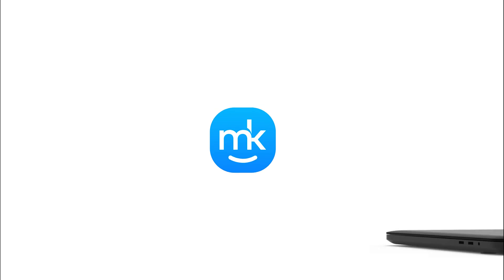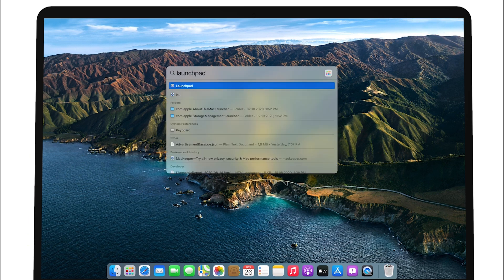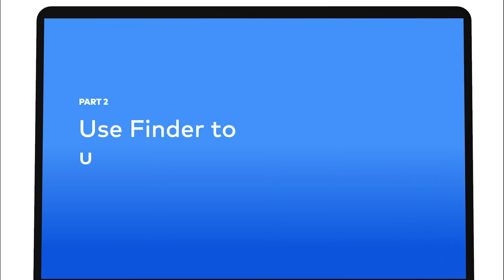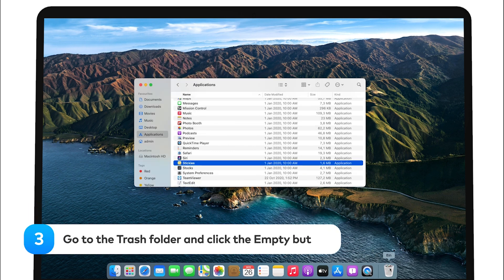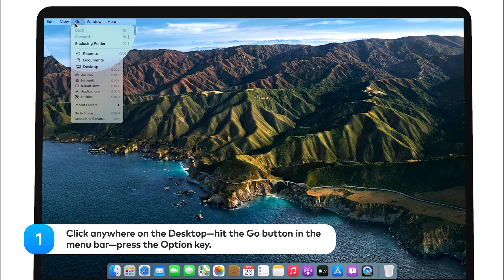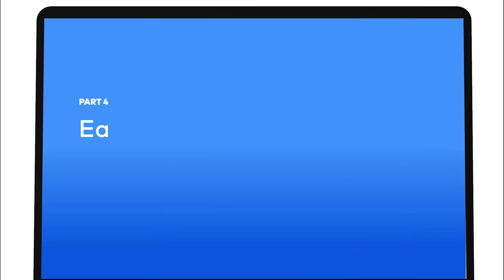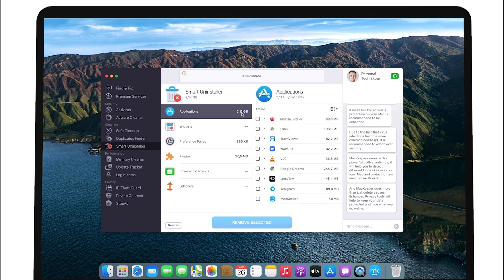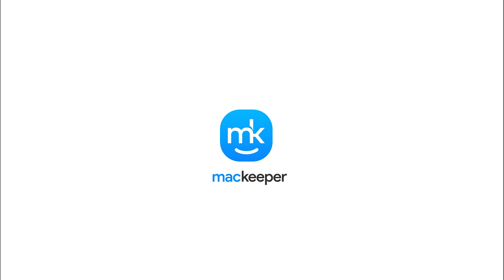How to uninstall apps from your Mac correctly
Here we are going to show you how to uninstall apps from your Mac completely. Sometimes there are leftovers after incorrect deleting of apps, that take up disk space and slow down mac, so here’s how to do it right.

Timecodes:
0:00 Intro
0:15 Use Launchpad to remove apps installed from the App Store
0:48 Use Finder to uninstall any app
1:28 Check Library for app leftovers
1:59 Easily uninstall apps with MacKeeper